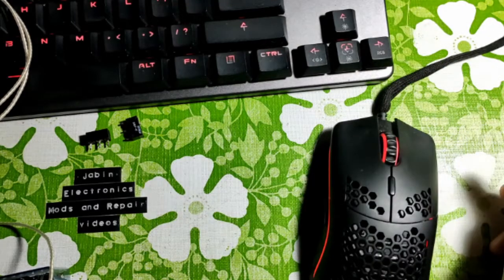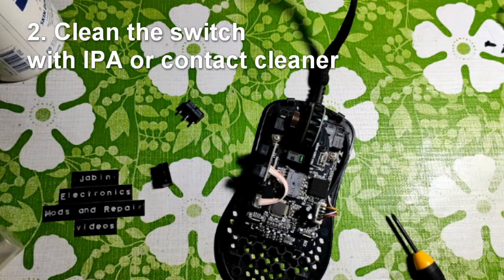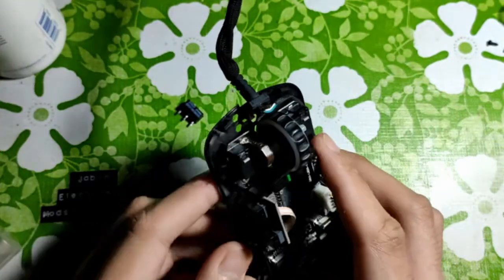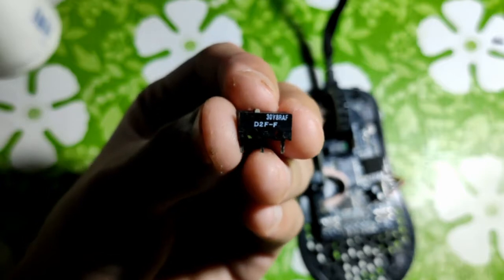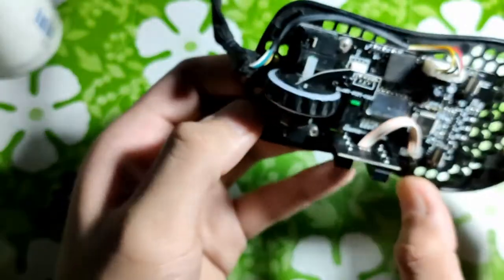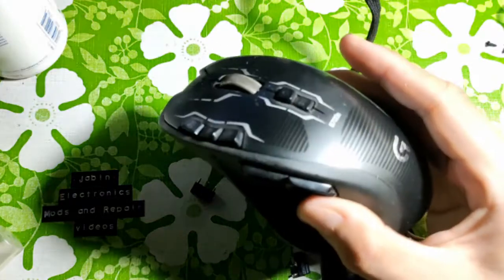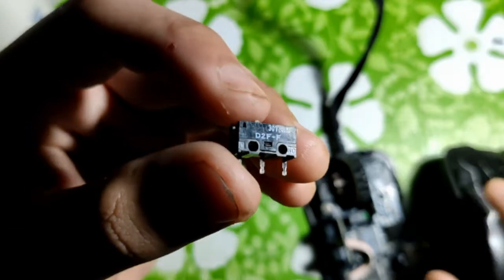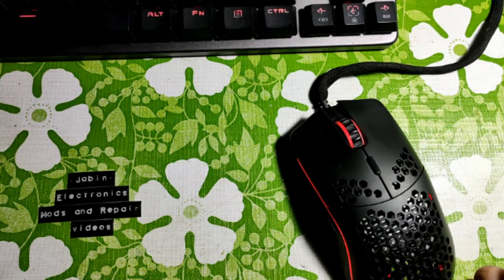Mouse is Double-clicking? Do these 3 steps to fix it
In this video, I'll be discussing fixes for when your mouse now double clicks or just becomes unreliable, from the easiest to do fix to full-blown switch replacement how-to.
Let’s say your mouse now double clicks all of the sudden or it does not respond to some clicks. There are 3 ways you can fix it for sure and make your mouse click like brand new again. Let’s get into I t

1. Number 1 is to clean the switch inside. Most often than not is that your mouse has been with you for quite some time now and has accumulated some dust. A simple cleanup of blowing out the dust from the switch can fix the problem. If it persists, we go on to number 2 which is….

2. Cleaning the switch with isopropyl alcohol or contact cleaner. Now oxidation is something that a simple dusting cannot fix, and Oxidation in mouse switches is especially common when your room is humid or your mouse has been subjected to water and moisture. A simple spray of contact cleaner and clicking the switch repeatedly will take off most oxidation from the switch that is causing the problem. Repeat the procedure when necessary. When the problem still persists at this point, the surefire way that you can fix all mouse switch problems assuming that there is nothing wrong on the mouse mainboard itself is….

3. Replacing your mouse switch. If you’re from the US or UK, you can buy from Mouser and Digikey. Typically, Omron switches are the most common in most gaming mice and all of them have a base serial number of D2F. Some suffixes are 20m which stands for 20 million keypresses and when the switch is D2F-F, it means it has a lighter actuation force of 0.74 Newton vs 1.47 Newton for the regular version.

Now for the actual replacement of the switch, it is recommended that you use a temperature-controlled iron so that you could set it to a low temperature, as you don’t want to stress the switch when resoldering it onto the board of your mice. Also, when soldering the switch, Let the switch cool down after each solder joint to minimize the risk of screwing up the actuation force and distance of the switch.

And after all that, I can assure you that your mouse will now be working like new again.